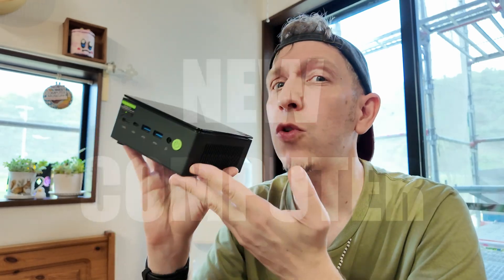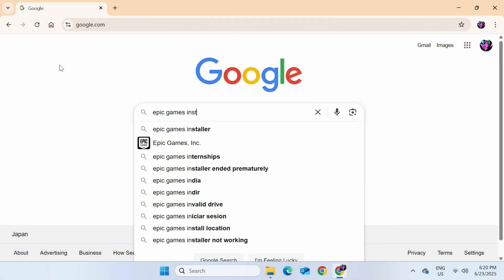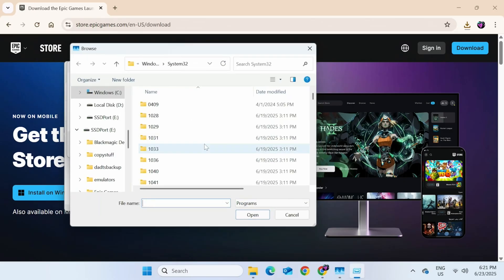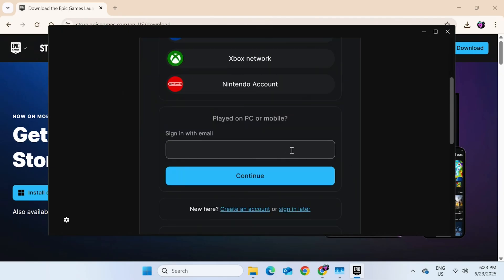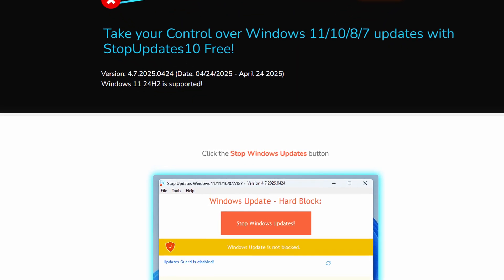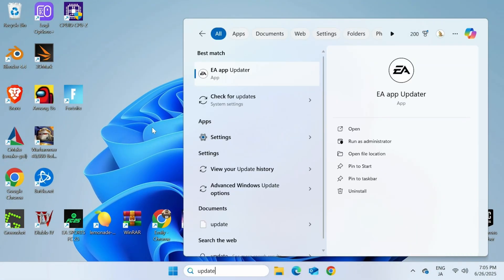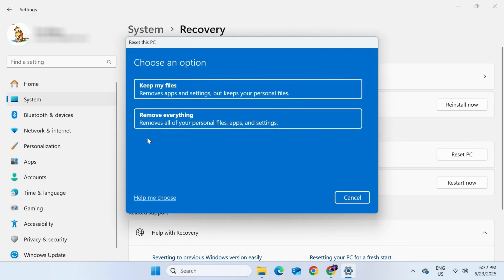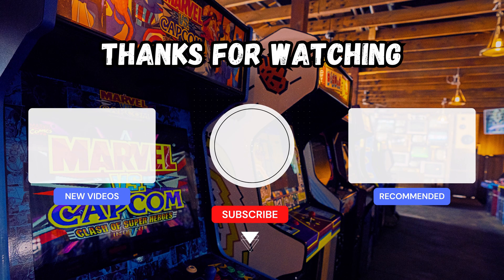Epic Games Launcher Not Installing? (MULTIPLE Proven Fixes!)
Is your Epic Games Launcher stuck during installation or giving you the dreaded "Setup Wizard ended prematurely" error? You're not alone! While our previous video offered a quick 60-second fix, this guide dives deeper into the reasons behind the Epic Games Launcher installation failures and provides more fixes to help you get back in the game.

►Timestamps:
0:00 Fix Epic Games Launcher Setup Wizard ended prematurely
0:25 Our Theory as to Why Epic Games Launcher doesn't install
0:57 Fix 1 - How to Install Epic Games Launcher in Windows 11
2:46 Windows 10 differences
3:10 Fix 2 - Another Method
4:10 Fix 3 - Updating Windows
4:37 Fix 4 - Repairing Windows